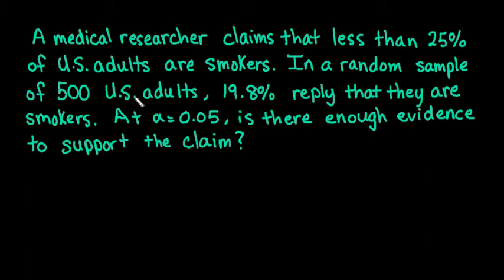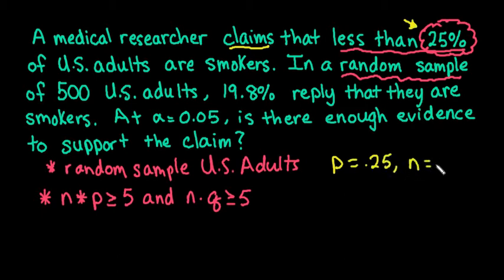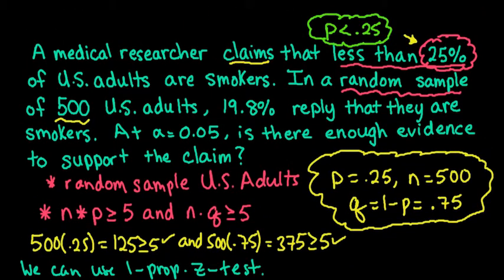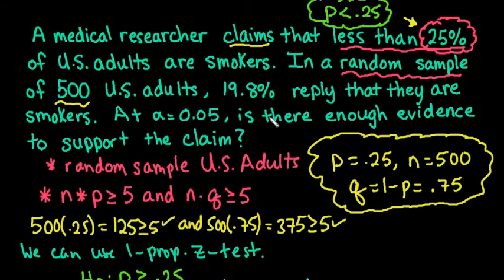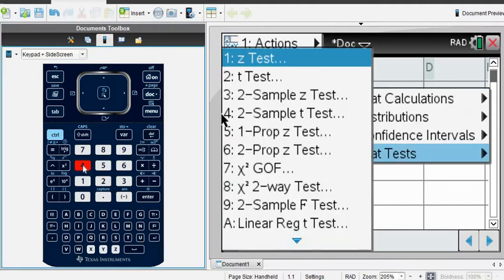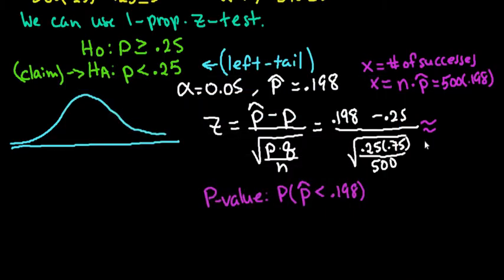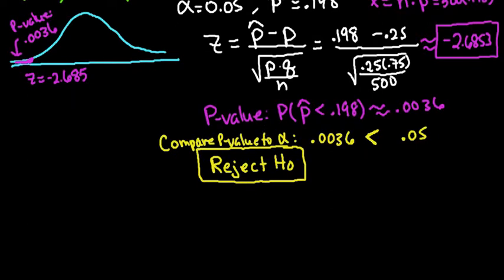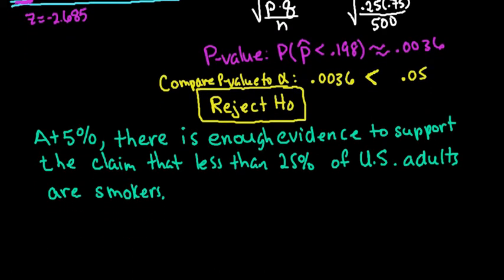1-Proportion Z-Test Given Percent - TI Nspire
In this video, I demonstrate the mechanics of a 1- Proportion Z-Test.  I use the TI-Nspire to help find the p-value, draw the model, and find the result of the standardized test statistic z. I want you to understand the mechanics of a hypothesis test, and not just how to get the answers!!